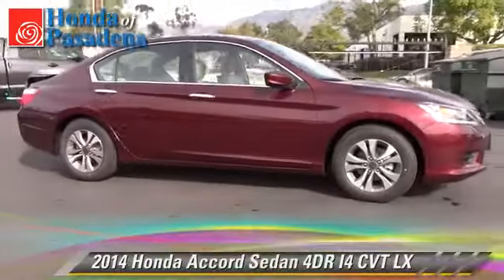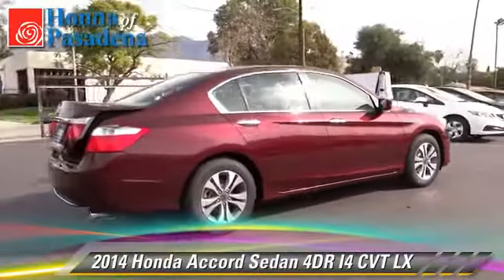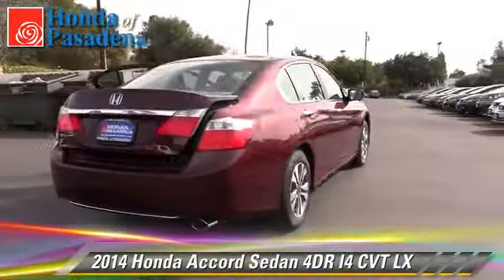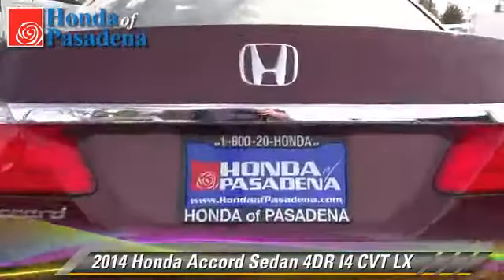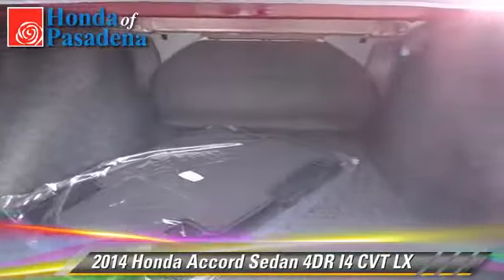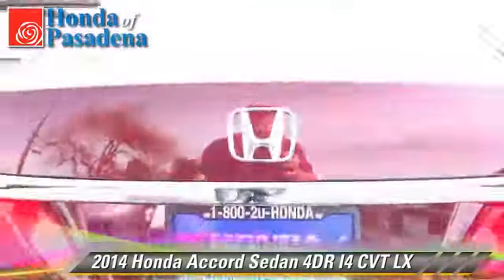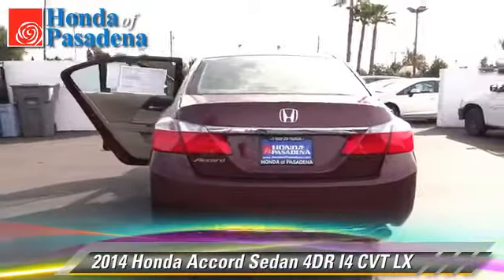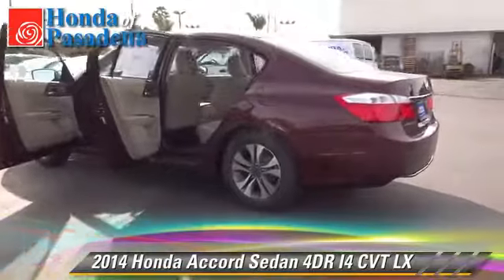Honda of Pasadena, Pasadena Los Angeles Glendale Alhambra Cerritos Orange County CA 91107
1965 East Foothill Blvd Pasadena Los Angeles Glendale Alhambra Cerritos Orange County CA 91107

[DFIN:3:2923100:I:2897:B3E83C7F:5581f41a2b8cb17f3ed69e91ba4ad895]